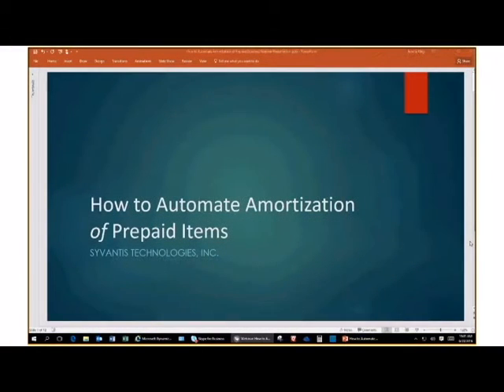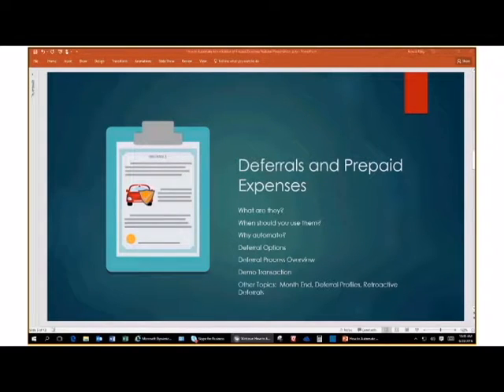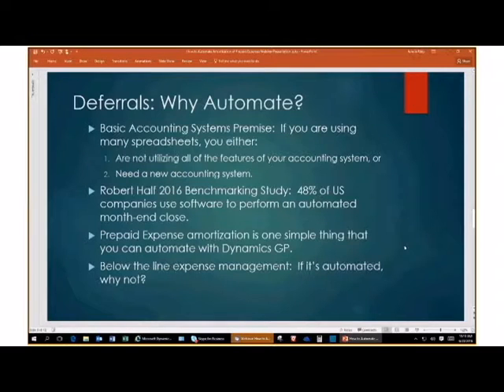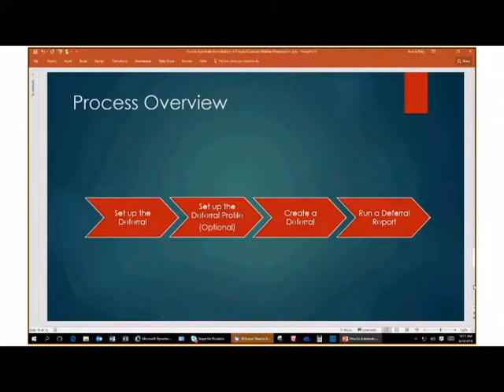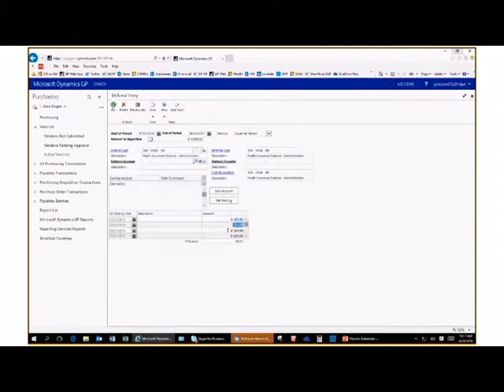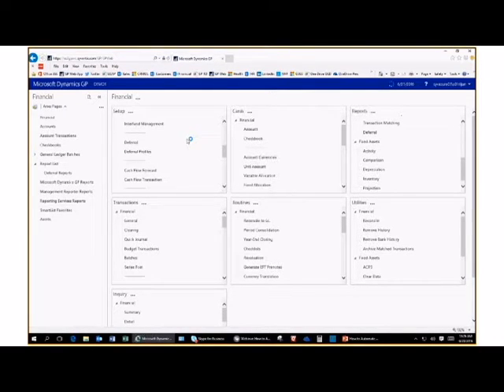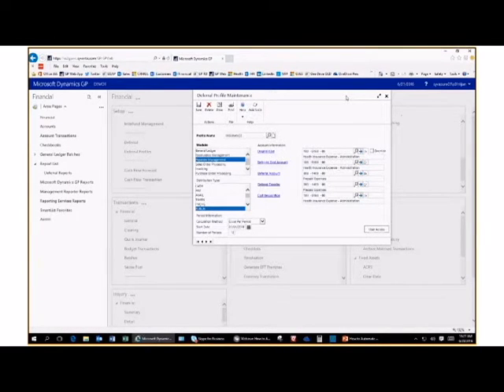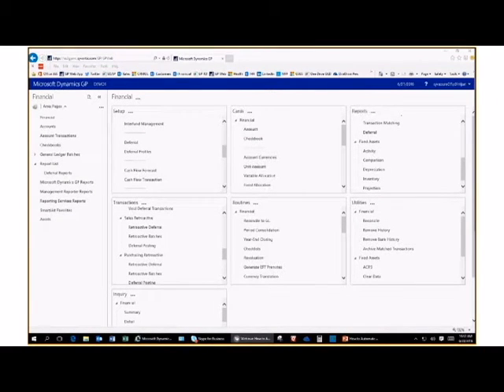Webinar: How to Automate Amortization of Prepaid Items for Dynamics GP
Tired of using spreadsheets to keep track of the amortization of your prepaid expenses? Did you know that Dynamics GP has built in amortization feature that will do it automatically?

This webinar will show you how to set up prepaid amortization as well as how to reconcile the Prepaid Expense accounts at month-end.